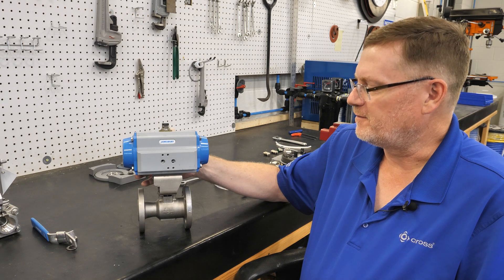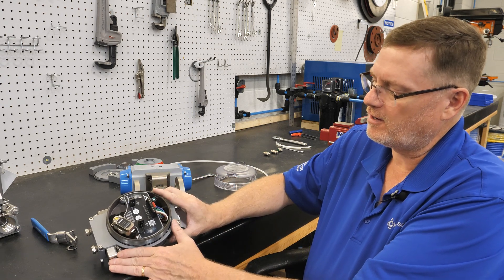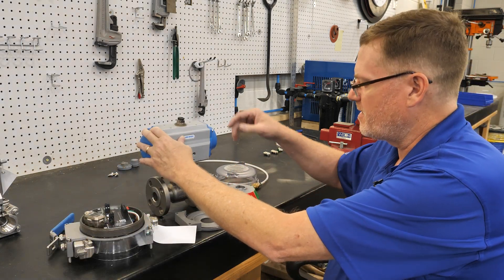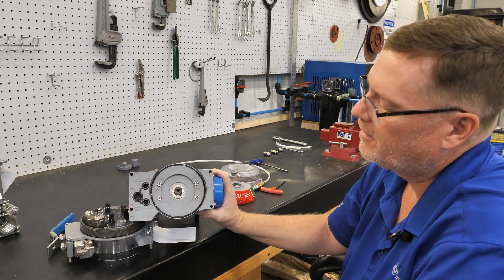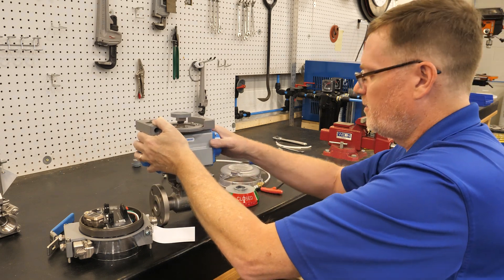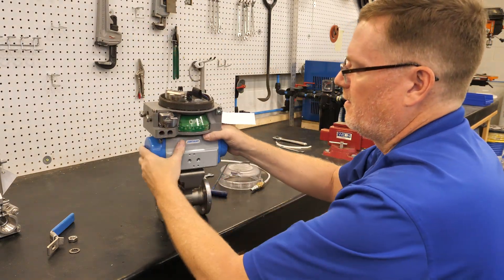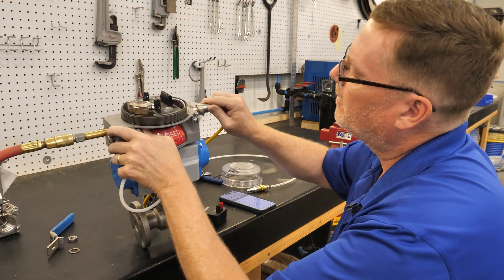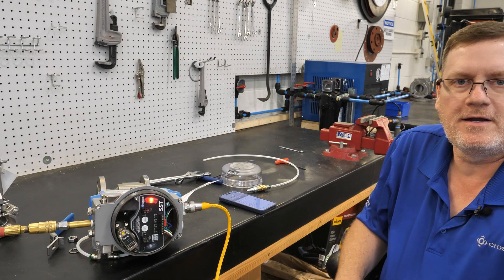Best Practices in Valve Automation Ep. 3: Installing a Valve Controller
Innovating the Industrial World, One Customer At A Time

Check out our best practices in valve automation with a Axiom AN On/Off Valve Controller limit switch. In this episode, Cross's Account Manager, Ronnie Moore, installs a valve controller and gives insightful tips and on how to preform bench tests.

Our commitment to our clients is for the complete lifecycle of their process so Cross can be an extension of your service department. Whether it is for troubleshooting existing hardware, updating software, the start-up or calibration of instruments, the repair of valves and pressure relief devices, Cross has trained engineers and technicians to execute the work with detailed documentation while providing world class customer service.

If these services sound like something you would be interested in, then Cross may be a good fit for you and your company.